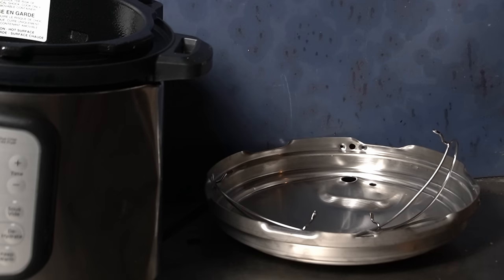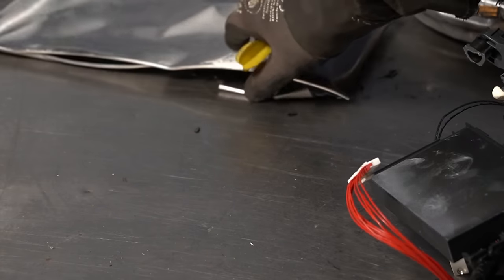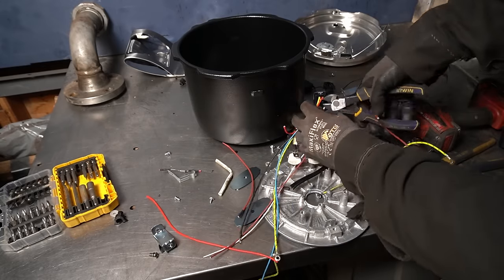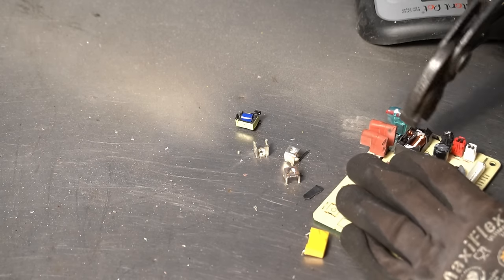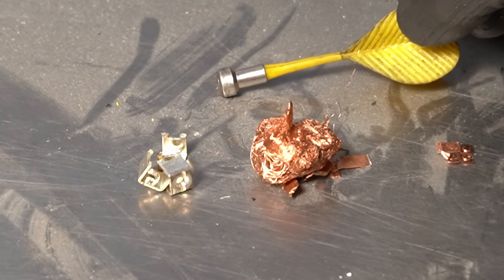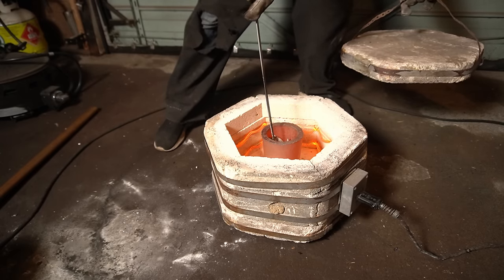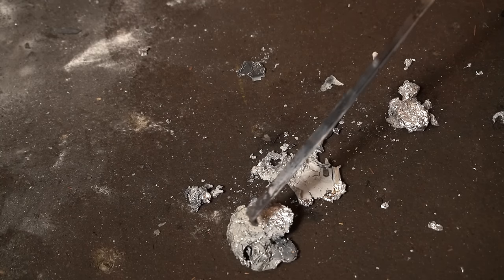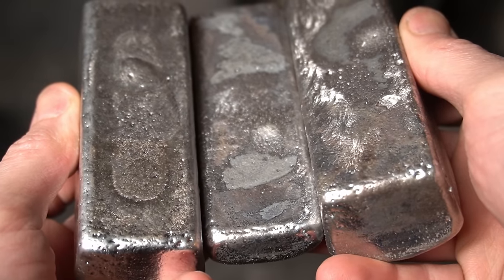Scrapping Metal from an Instant Pot and Smelting Ingots How Much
Been wanting to do this one for awhile! Instant pot is a pretty big name in home appliances and even though it isn't likely to have a large amount of copper inside, I'm still curious to see just what goes into these things. So let's find out! By melting it into bricks haha.

Wire stripper I use
The grips I recommend
The melting furnace

I love mail! You can send me some here if you like:

Drake Vincent
RPO WESTBROOK
CALGARY AB
T3C 1B6